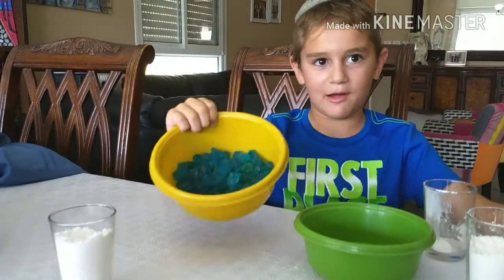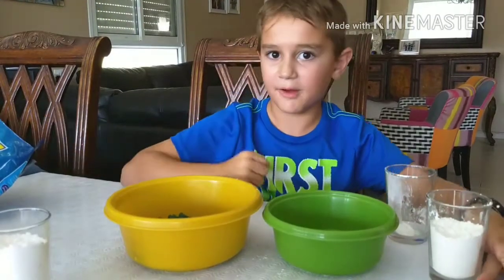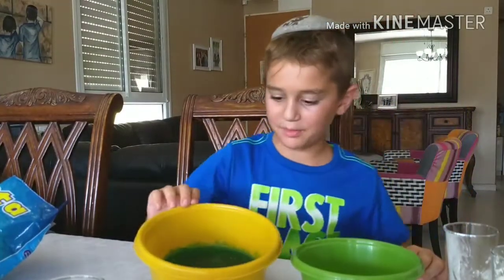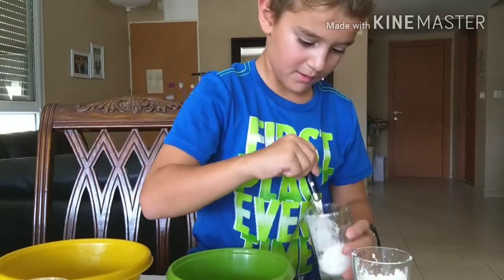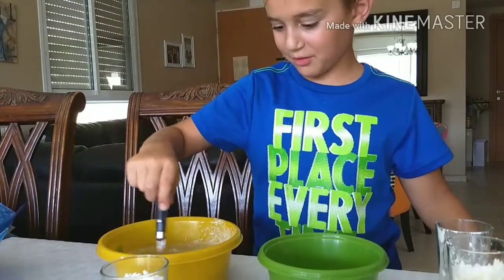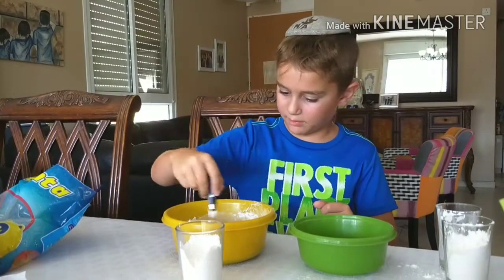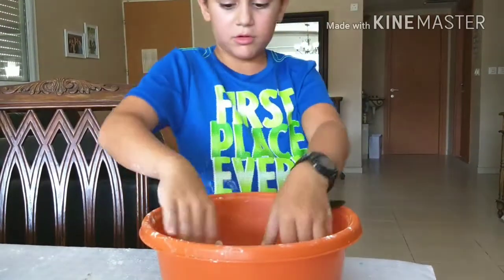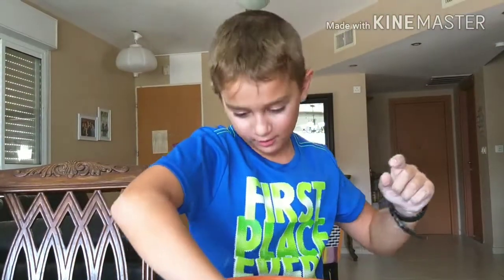DIY Edible Candy Slime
Akiva was bored today so we went out and picked up some bags of gummies, corn starch and confectionery sugar. With this ingredients he made edible candy slime. It was fun and entertaining